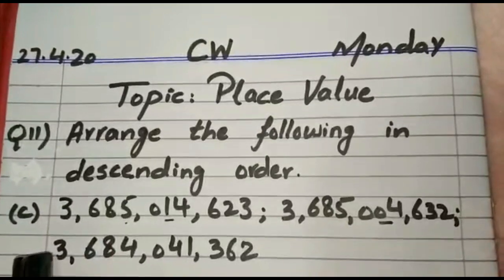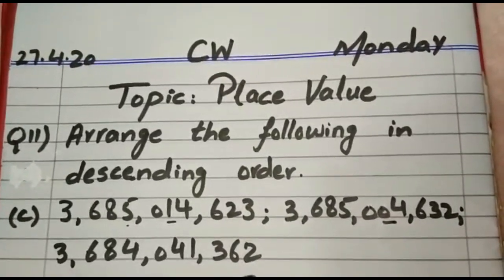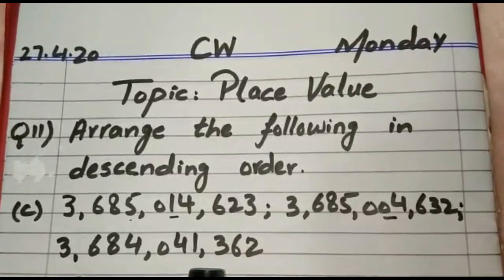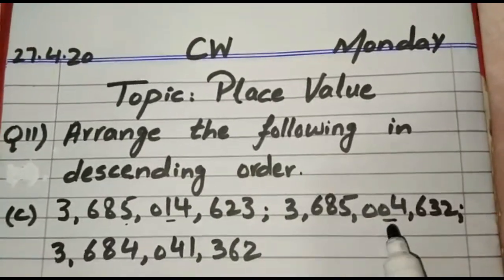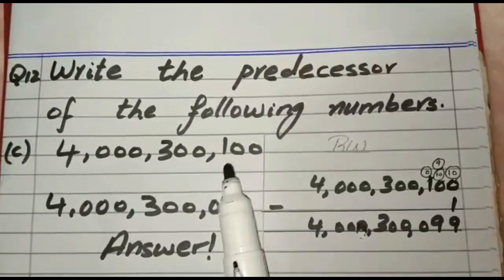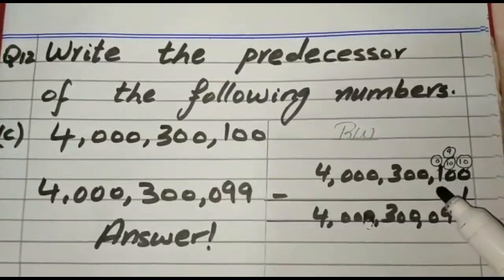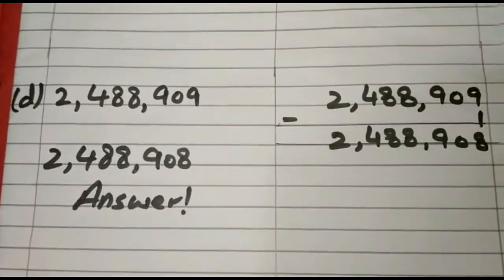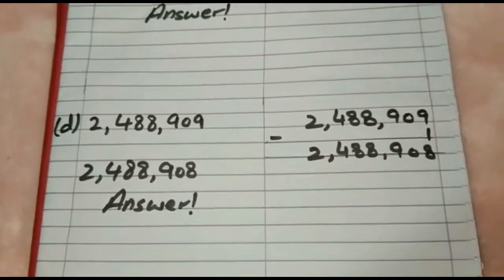Class 5 Math (Video 2b "Place Value")